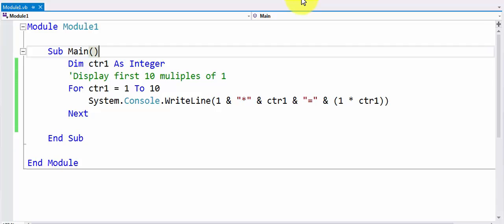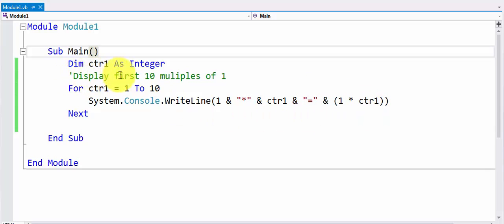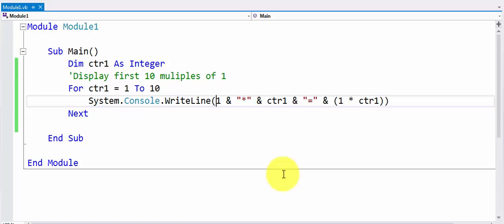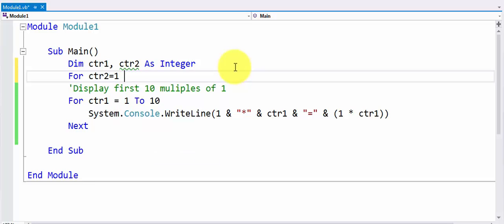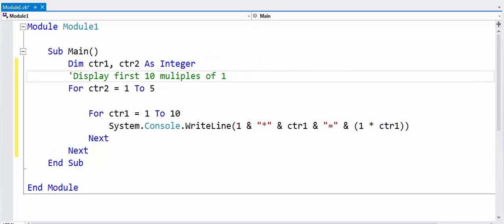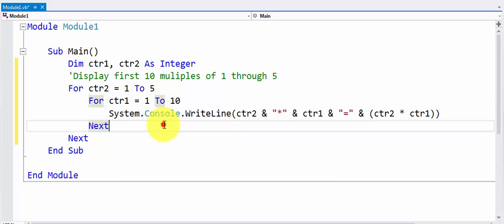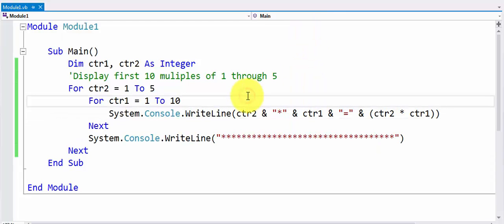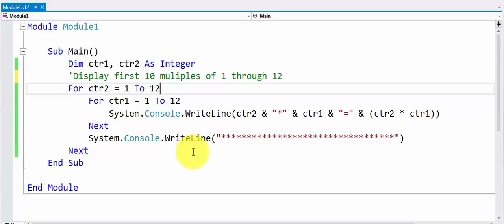Visual Basic - Nested Loops - Example 1